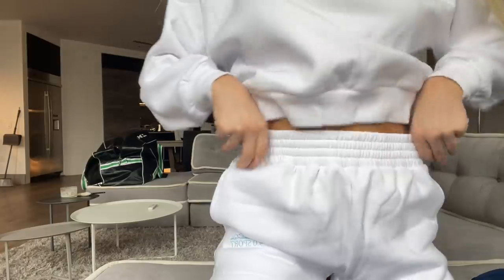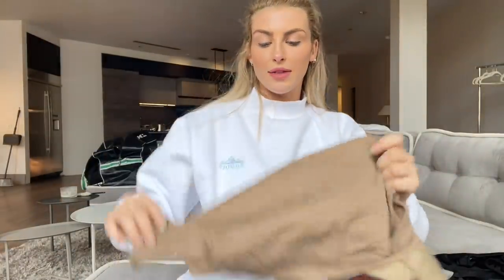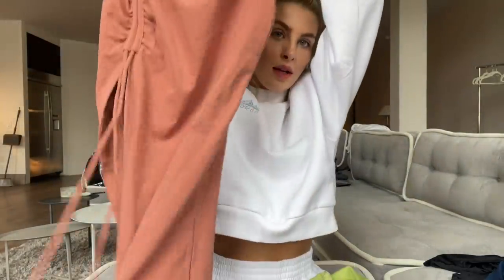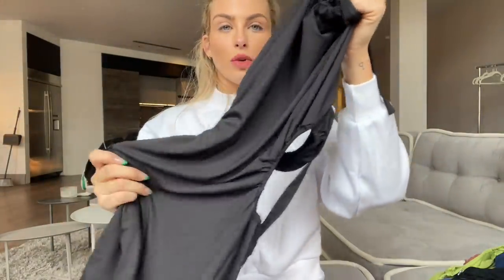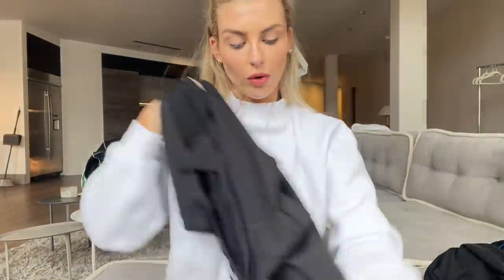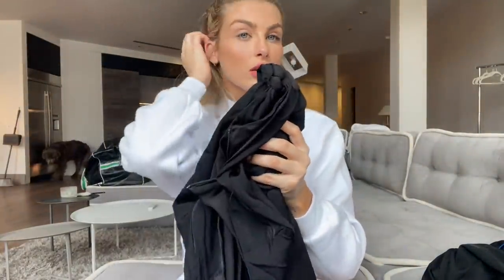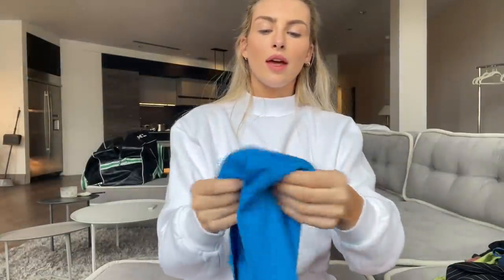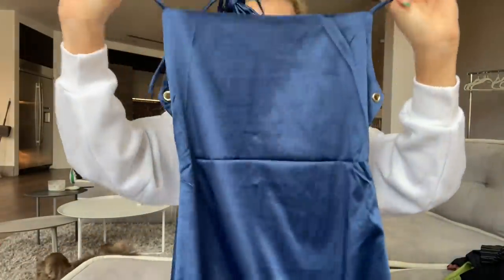SUMMER TRY ON HAUL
to shop all these looks :)